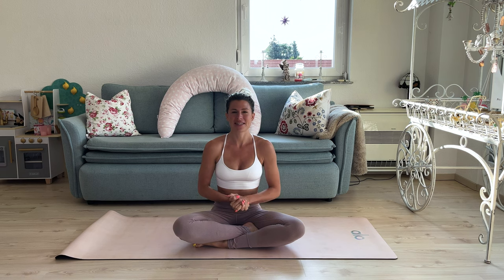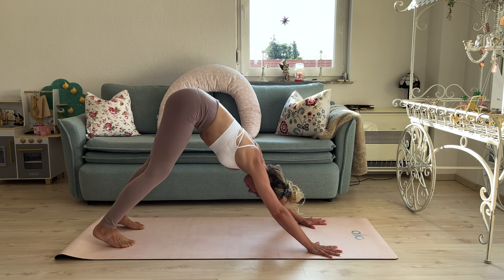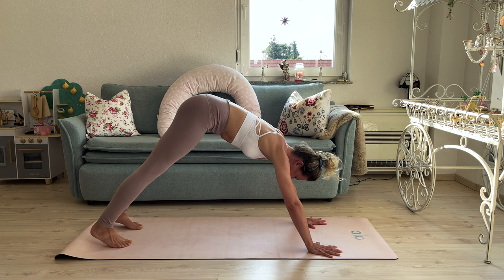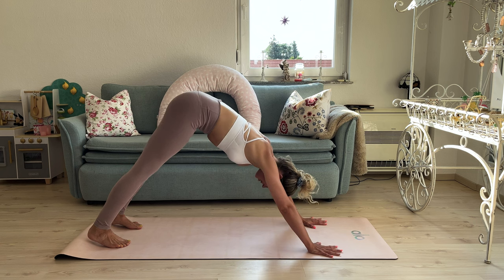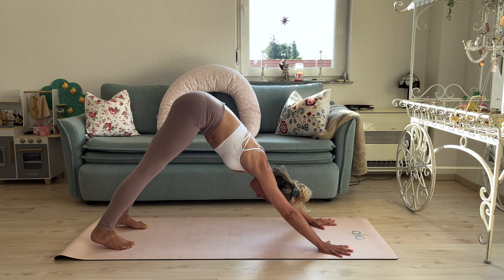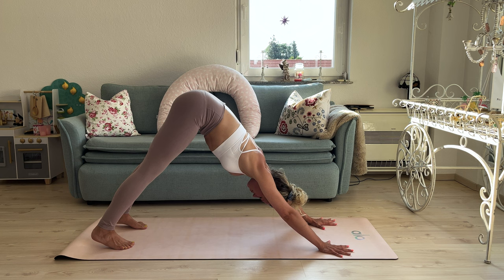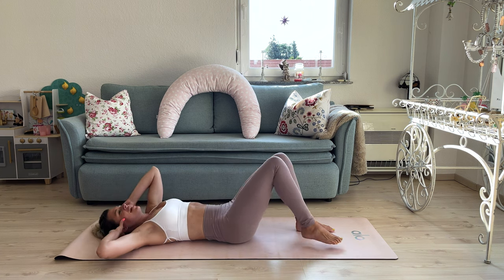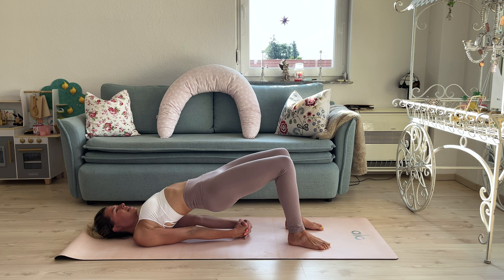Postpartum Yoga | 20 Min Naptime Yoga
Today join me on the mat for a soothing 20 minutes Yoga Flow you can do during your baby‘s naptime.